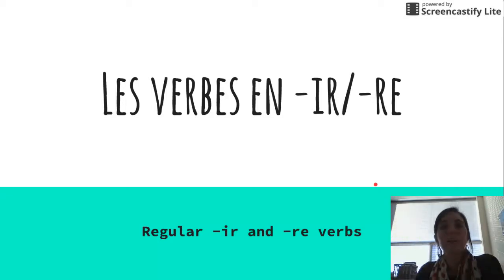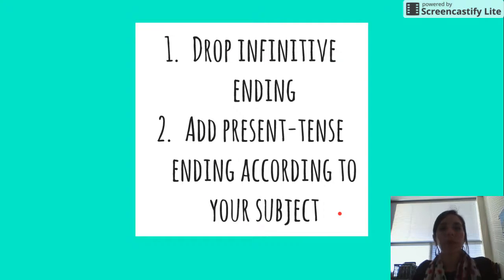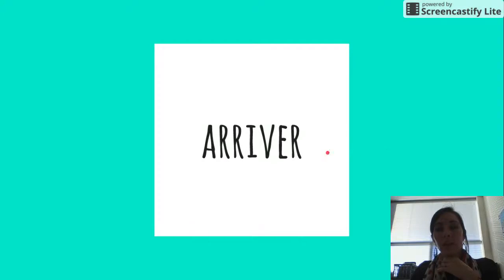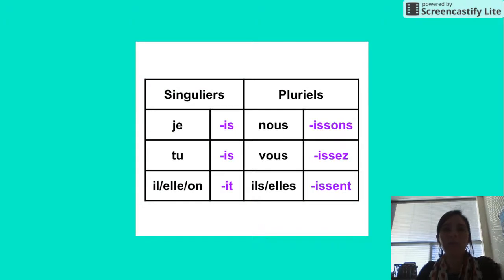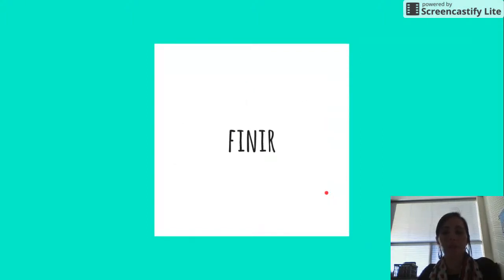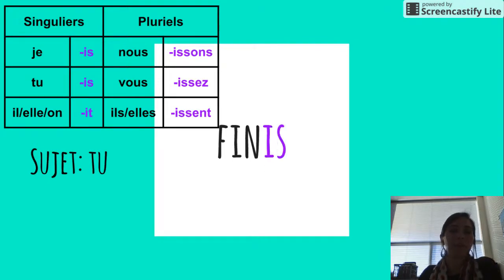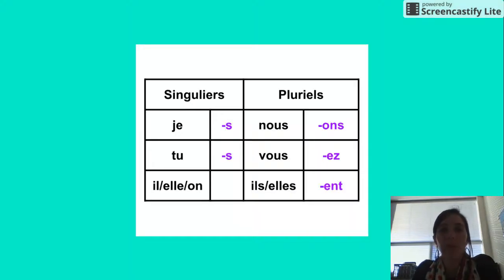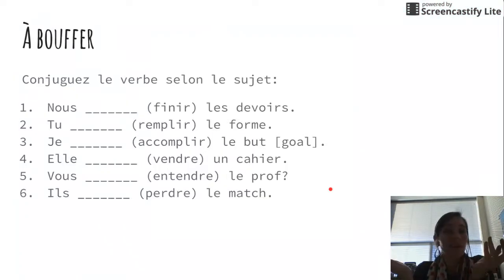Les Verbes en -ir et -re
Regular -ir and -re verbs in French